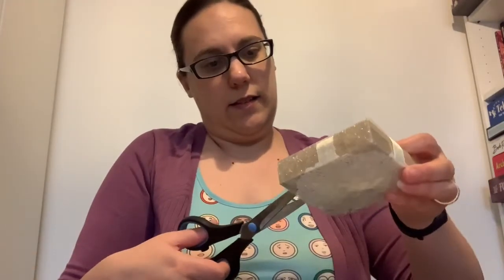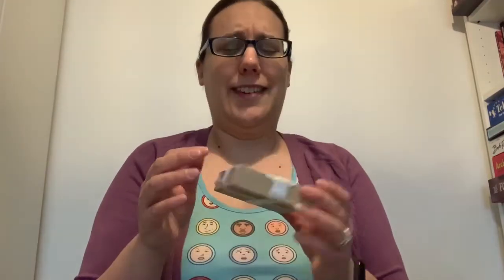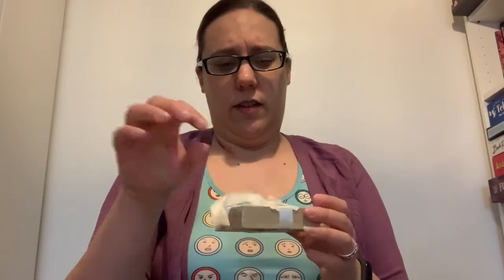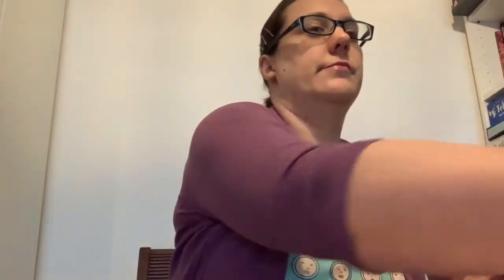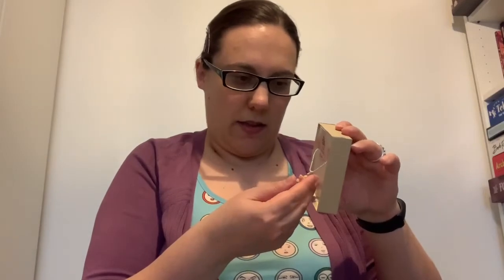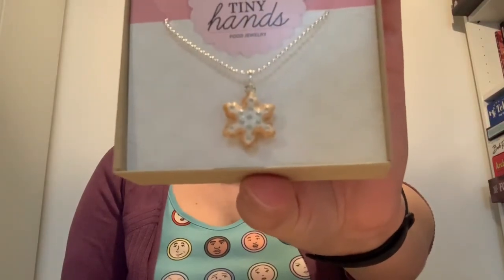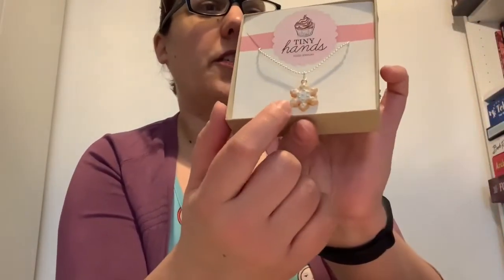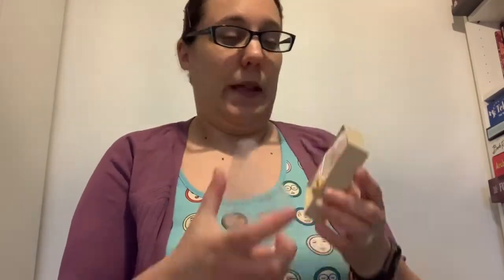My Tiny Hands Jewelry Haul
This was my unboxing video for my “Tiny Hands” jewelry haul. I purchased some necklaces from the designer Mei Pak and adore this handmade business so much! There were 6 items all together. This was my first time editing a video guys so please be gentle. ;)